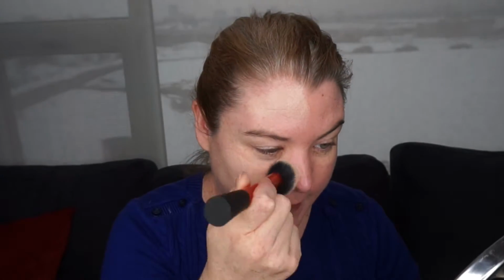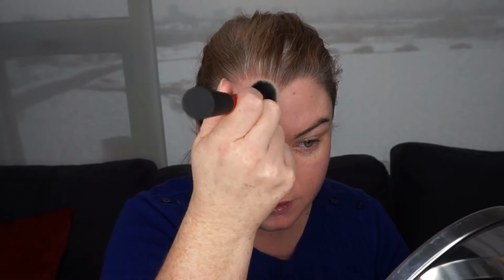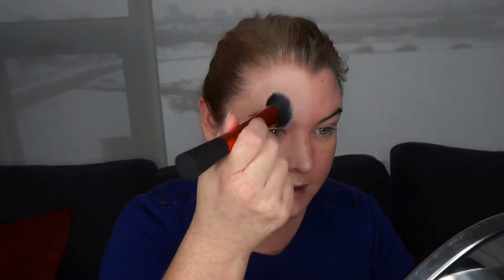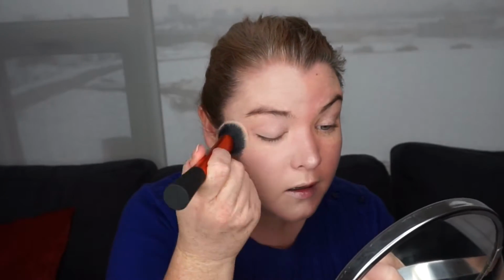Studiomakeup Perfecting Finish Foundation First Impression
Today I'm doing a first impression and wear test on the Studiomakeup Perfecting Finish Foundation.  I discovered this brand through Boxycharm and we will see how the foundation performs. I'll talk about the company, the product and my thoughts.